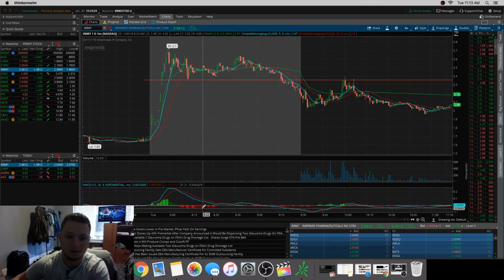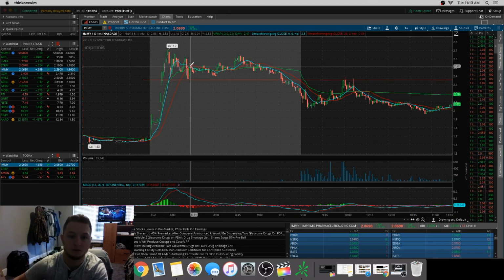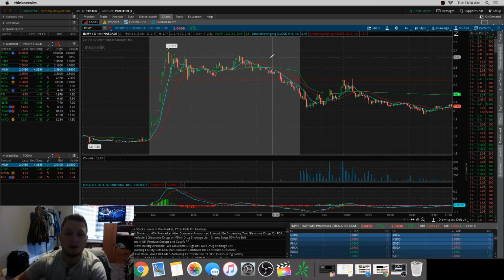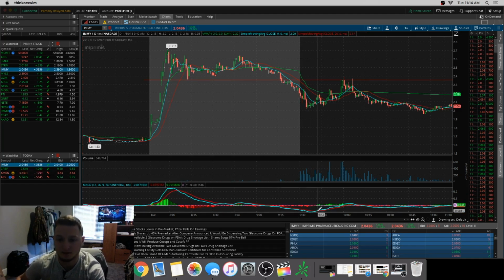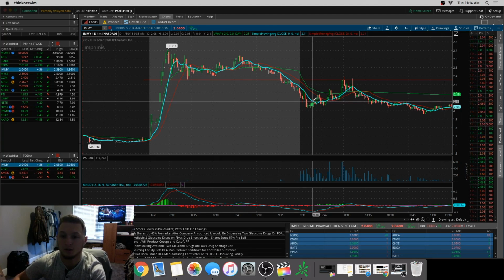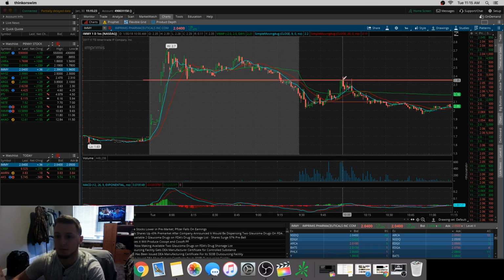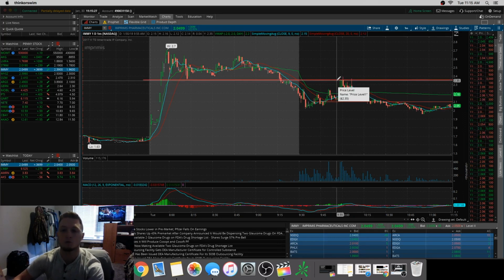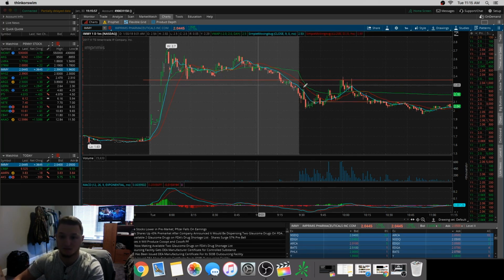How To Use The MACD Indicator To Day Trade Stocks In 2018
$2000 Day Trading Challenge 2018